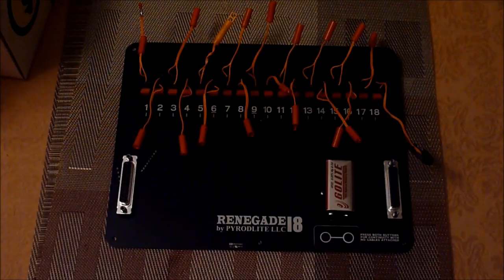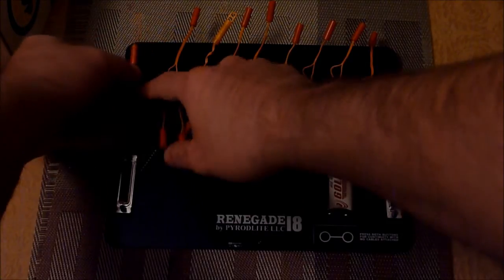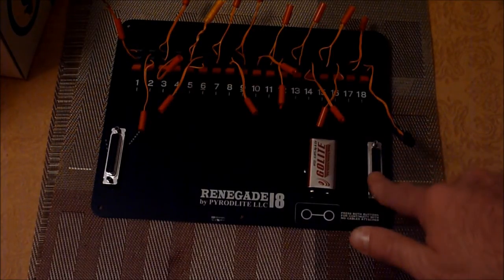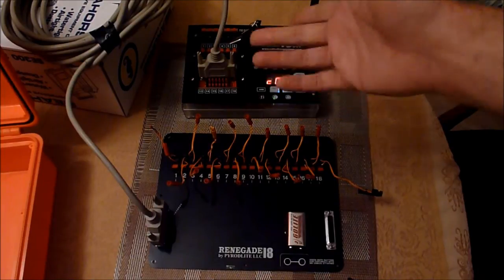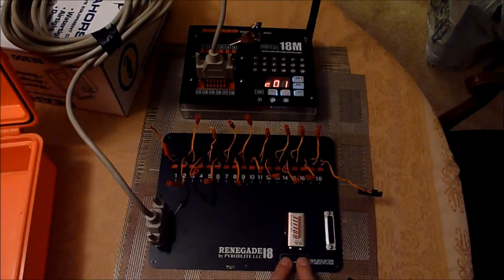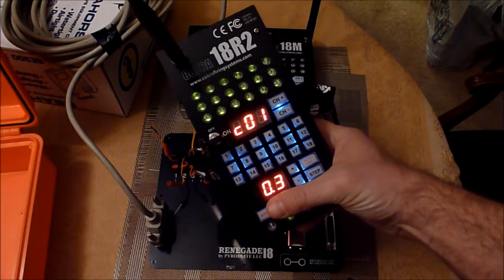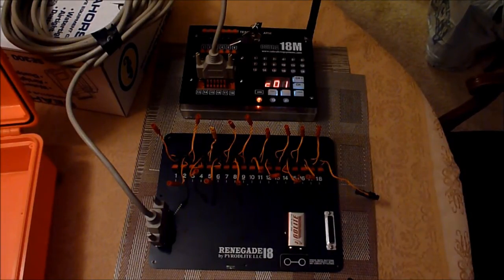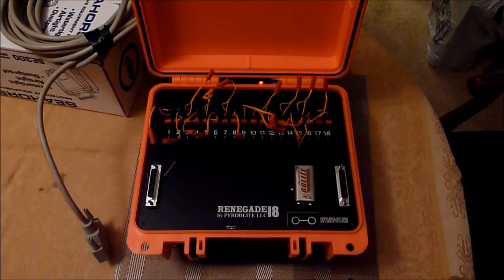Rengade18 slat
18 cue parallel slat with built in isolated continuity circuit being tested with the Cobra Firing System... other slats available:  32 cue slat compatible with StarFire, FireOne, Merlock Firing Systems.